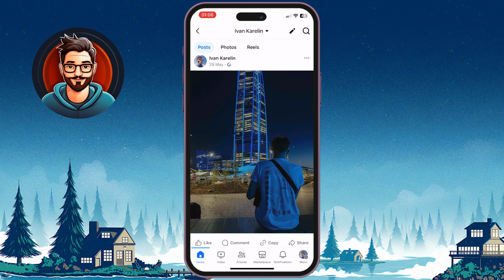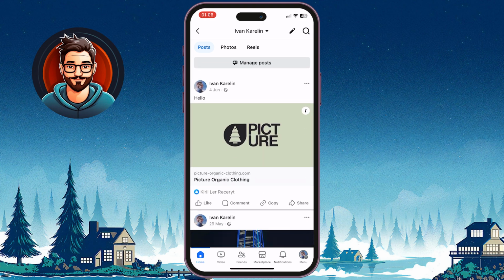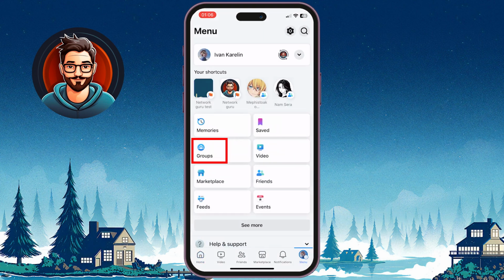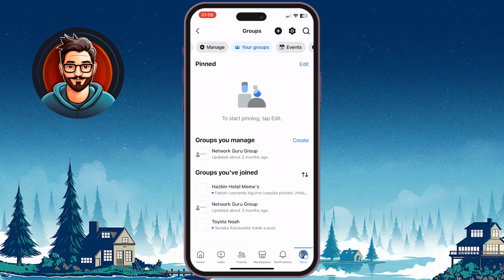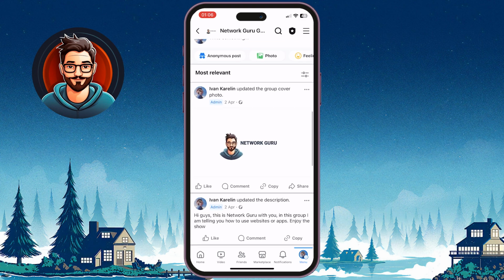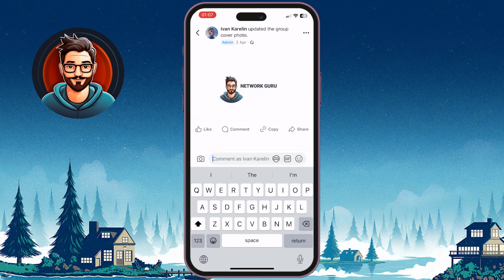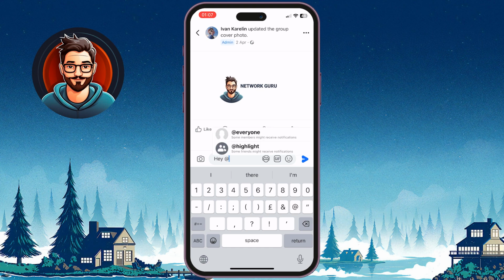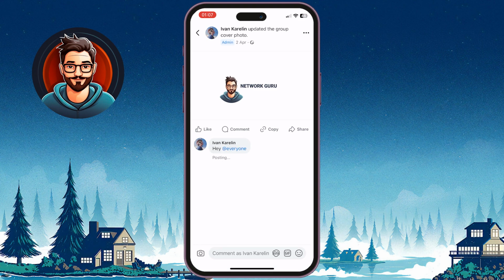How to Mention All Friends in Facebook Comments - UPDATE 2024